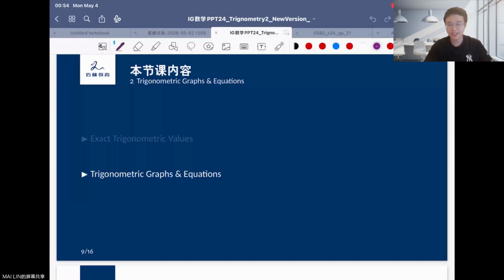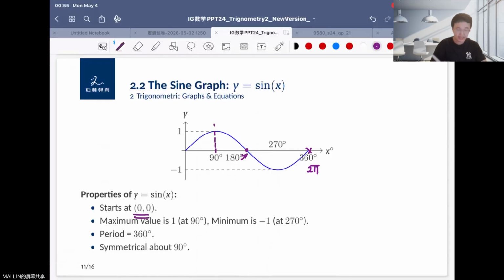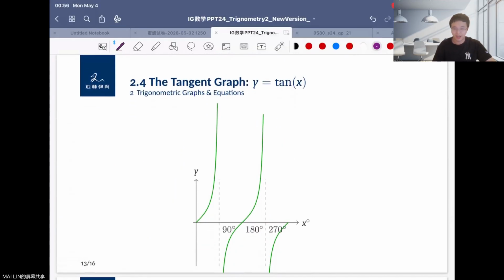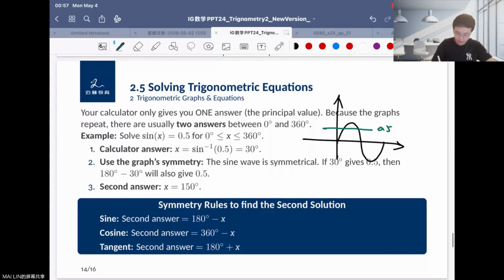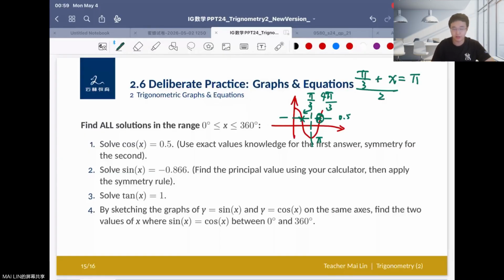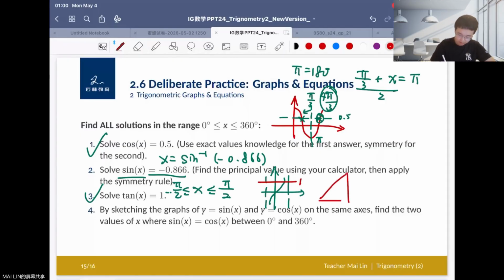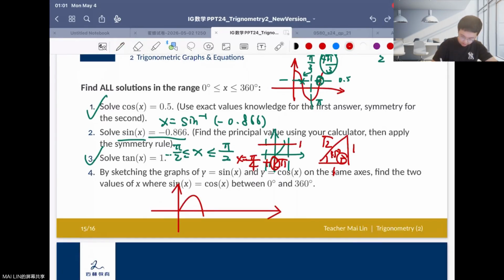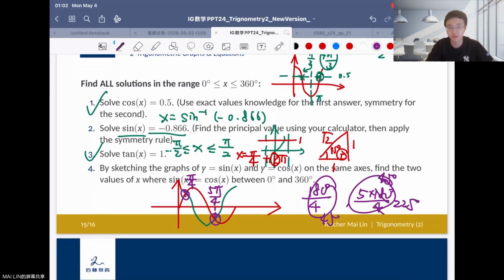IGCSE Maths 0580 | Trigonometric Graphs & Equations Explained Clearly | From Zero to A★ with Mai Lin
In this lesson, we continue the Trigonometry chapter by mastering trigonometric graphs and equations, an important and more advanced topic in IGCSE Mathematics 0580.

This topic combines your understanding of trigonometric ratios with graph interpretation and equation solving.
Many students find this challenging because it requires both visual understanding and algebraic thinking.

This video explains everything step by step, helping you understand how graphs behave and how to solve trigonometric equations confidently.

What You’ll Learn:

Understanding trigonometric graphs for sine, cosine, and tangent
Key features such as amplitude, period, and intercepts
How to sketch trigonometric graphs
Understanding repeating patterns in graphs
Solving basic trigonometric equations
Interpreting solutions from graphs
Common IGCSE exam traps in this topic
Clear strategies for Paper 2

Mai Lin’s Tip:
Focus on the shape and pattern of the graph first before solving equations.
Understanding the graph makes solving much easier.

Why This Matters:
Trigonometric graphs and equations are key topics in IGCSE Mathematics 0580 and are essential for:

Graph interpretation
Equation solving
Advanced trigonometry

Mastering this topic helps you handle higher-level questions and improves your problem-solving ability.